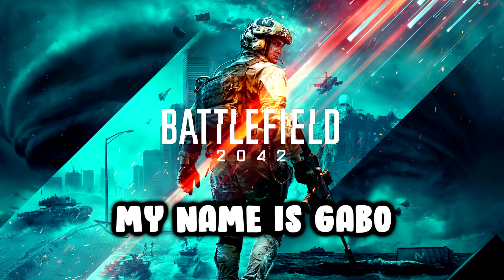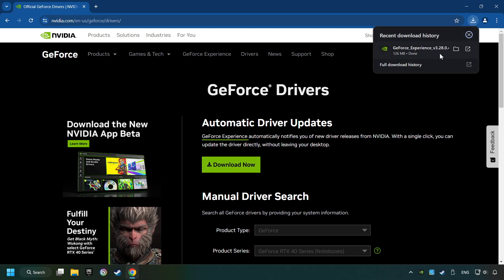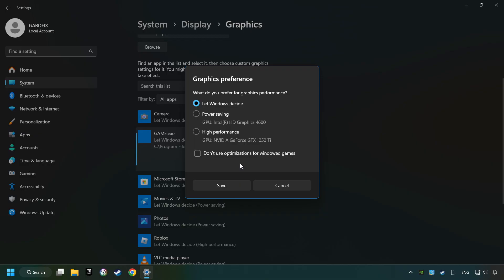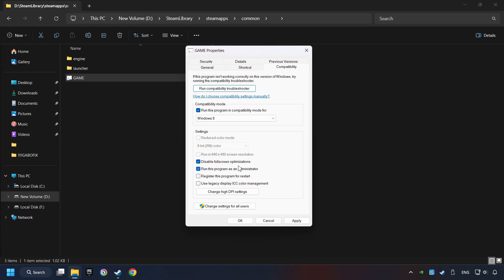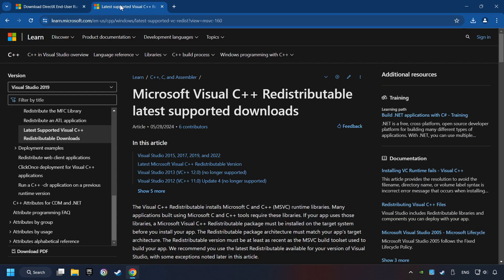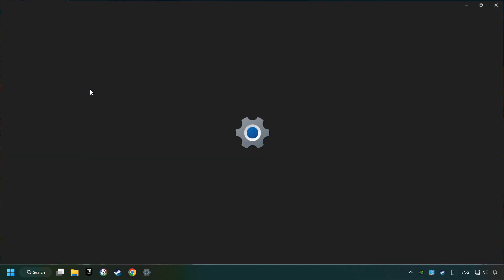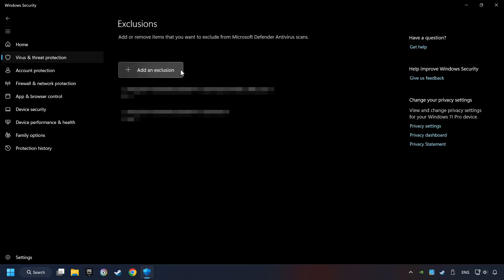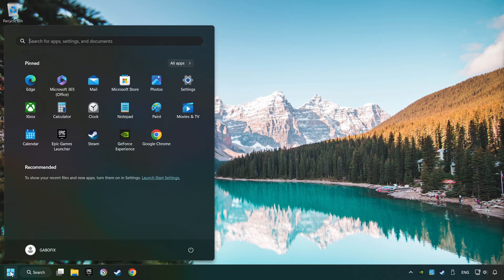FIX Battlefield 2042 Crashing, Freezing, Not Launching, Stuck & Black Screen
How to FIX Battlefield 2042 Crashing, Freezing, Not Launching, Stuck & Black Screen